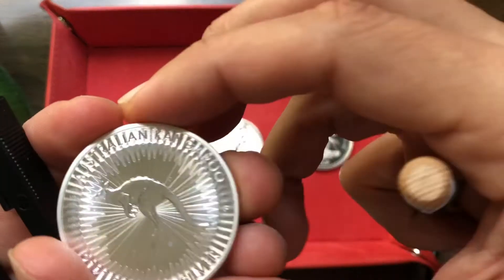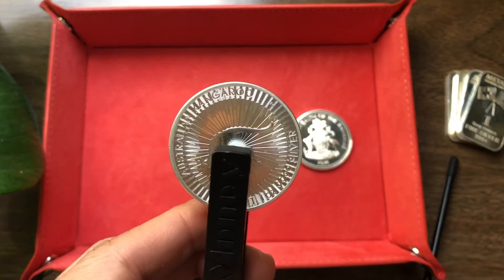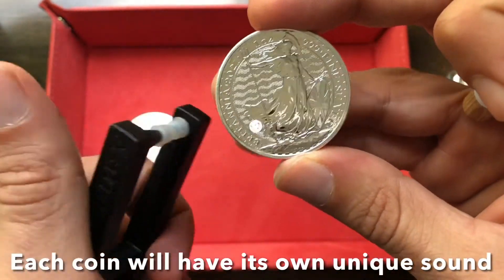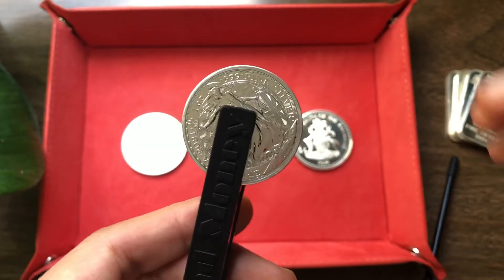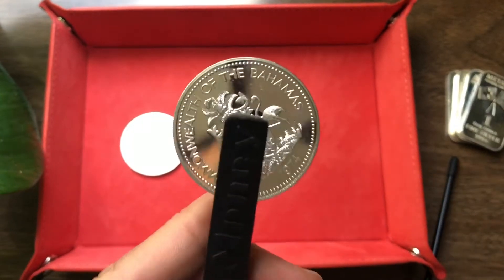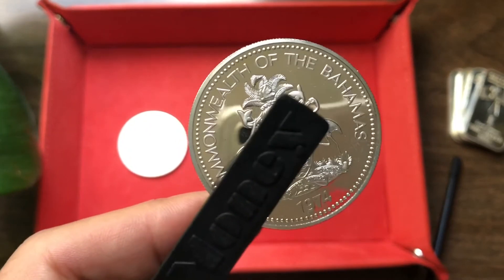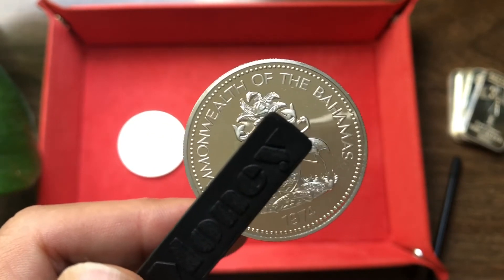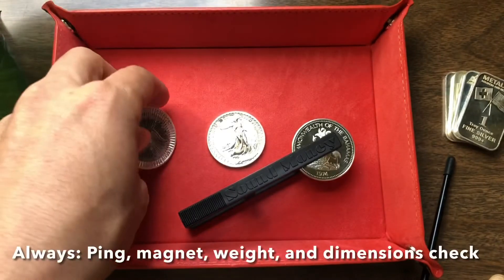Ping Test Pro Tip: More Pure = Shorter Ping Duration (generally)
Ping Test Pro Tip - Generally, the more pure the metal the shorter the pinging duration will be.

This applies to Gold, Silver, and Copper coins and bars. Possibly other metals as well.

Multiple people have sent questions regarding Silver and Gold Maples, and other .9999 pure coins and bars. I think this answers their questions and hopefully some of yours.

Many sources on google have incorrect information written around the ping test and this is the biggest misconception that I’ve seen.

32 fake Morgans - Facebook
20 fake ASEs - Facebook
1 fake Chinese Dragon dollar - eBay

Caught by 3 different users ping testing with the Pocket Pinger and a phone application. The sooner you test your metal purchases the easier it is to get refunded if something isn’t as it should be.

A simple ping test really can save you from a counterfeit situation.

Pocket Pinger - Canada:

Happy hunting.